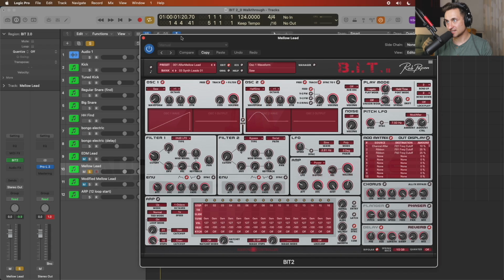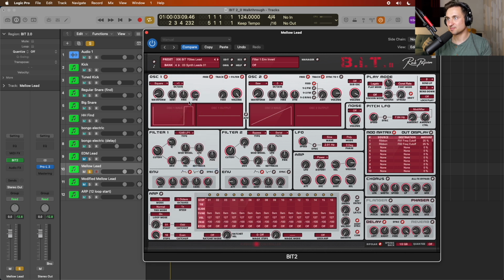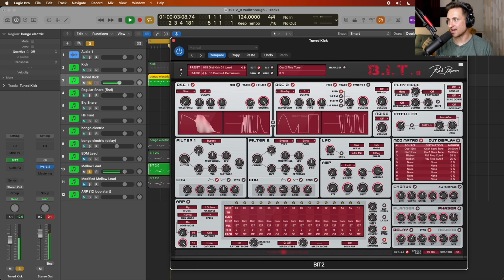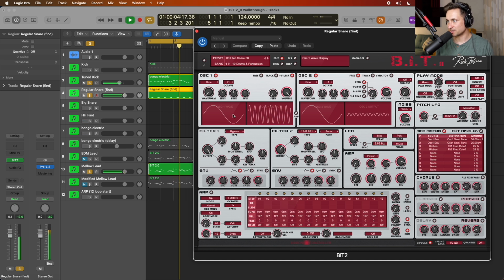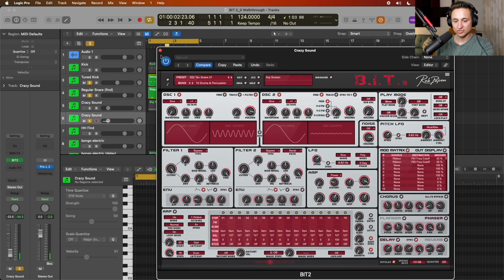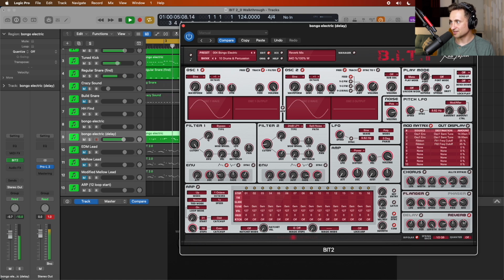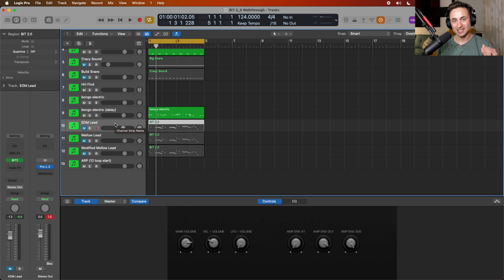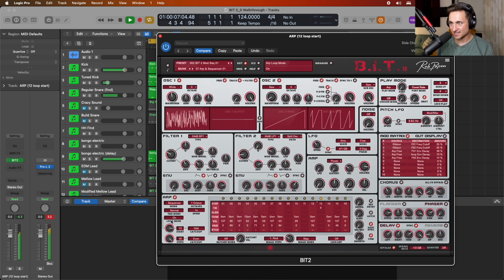Checking Out Rob Papen's BIT 2.0!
Rob Papen’s BIT 2.0 is a versatile synthesizer with a wide range of presets, controls, and a built-in delay and reverb. The arpeggiator settings, including the “Magic” feature, add an extra layer of creativity to the synth.

Highlights
🔊 Rob Papen’s BIT 2.0 is a powerful synthesizer with presets, controls, and effects.
🎚️ The built-in delay and reverb provide excellent sound enhancement.
🎹 The arpeggiator settings, including the “Magic” feature, offer unique and creative possibilities.

Key Insights
🎛️ The synth features oscillators, a mod matrix, and envelope filters, allowing for deep sound customization.
🎵 The presets are organized in banks for easy navigation and exploration.
🥁 The percussion presets, like the tuned kick and snare, can be adjusted and layered to create unique beats.
🎛️ The distortion settings can be used to add grit and character to the sounds.
🎶 The arpeggiator settings, such as loop start, loop end, and the “Magic” feature, provide dynamic and evolving patterns.
🎛️ The built-in delay and reverb can be used to enhance the depth and spatial qualities of the sounds.
💡 The synth offers a wide range of possibilities for sound design and music production.